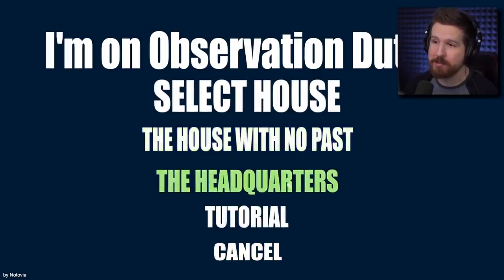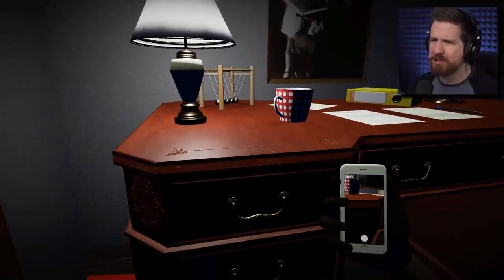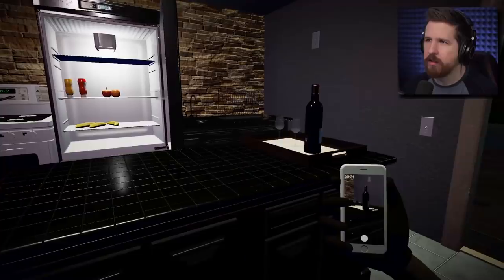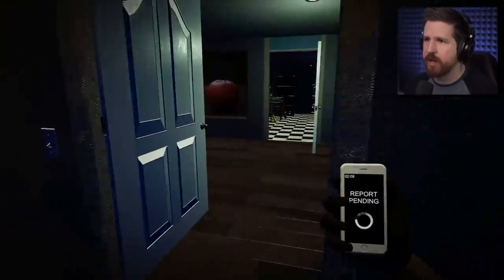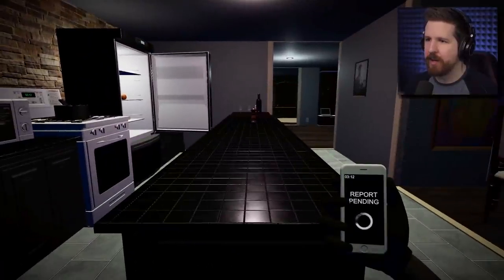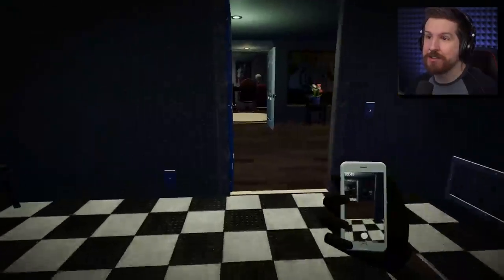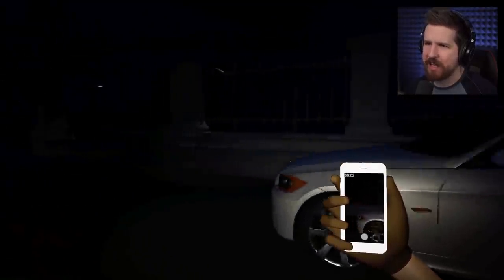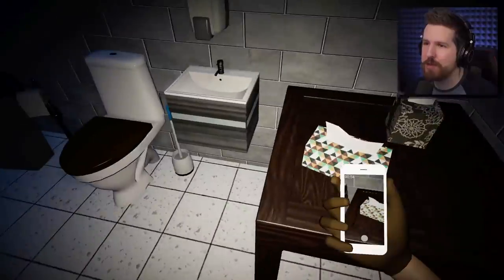I'm on Observation Duty 3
The thrilling conclusion to the epic I'm on Observation Duty trilogy